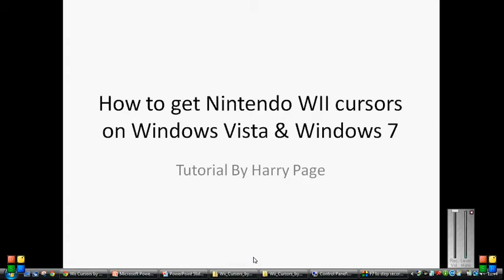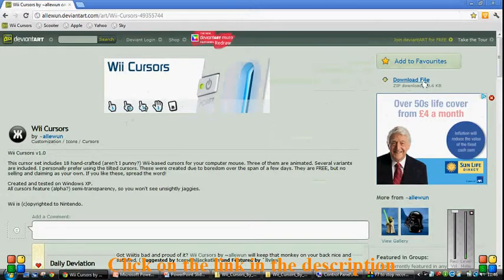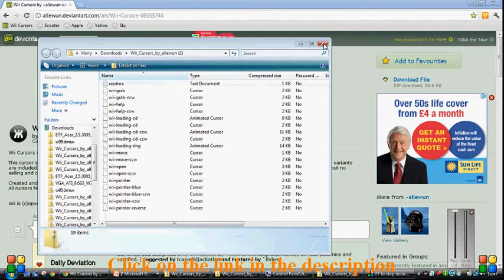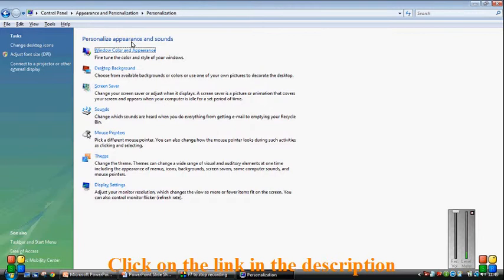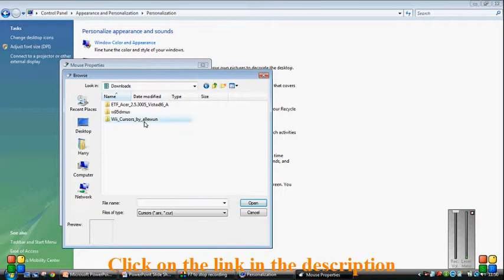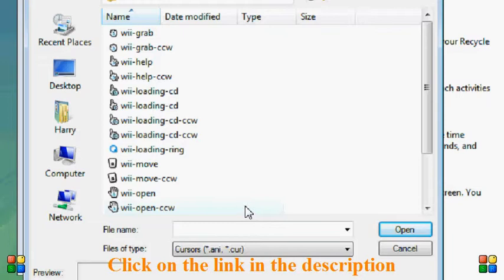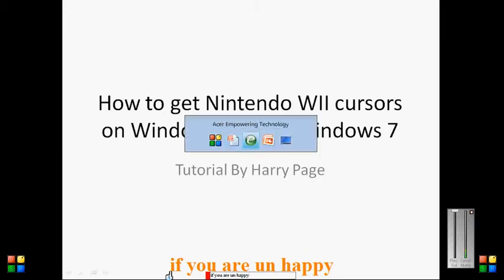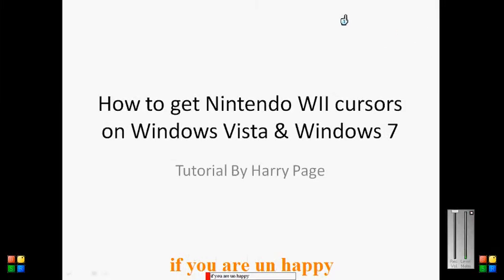How to get nintendo Wii cursors onto windows vista and windows 7!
Follow this step by step guide to give you a hand on getting nintendo wii cursors in under 5 minuets! This also tells you how to restore them as well if you are un happy! Skip the video to 9 minuets 25 seconds!